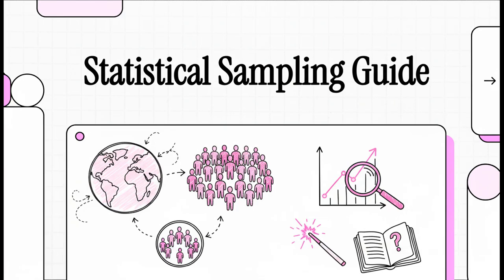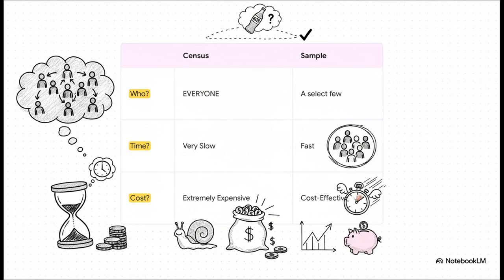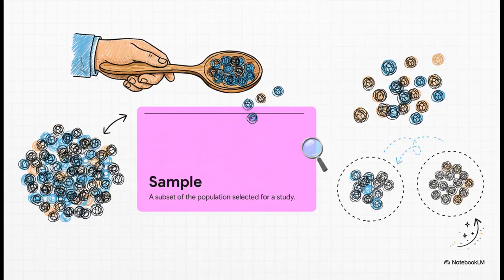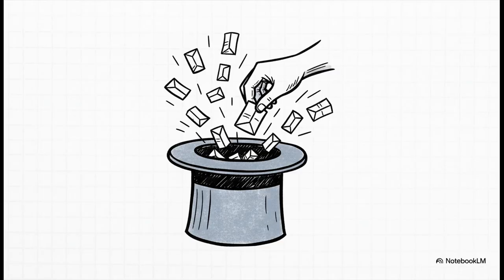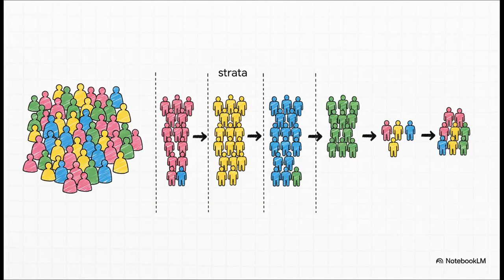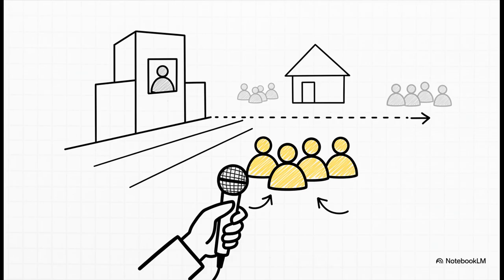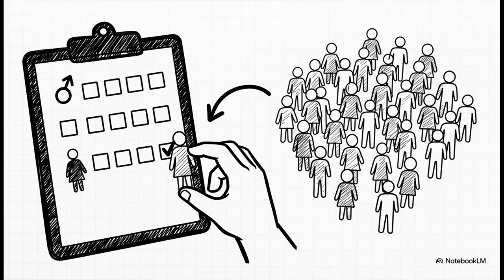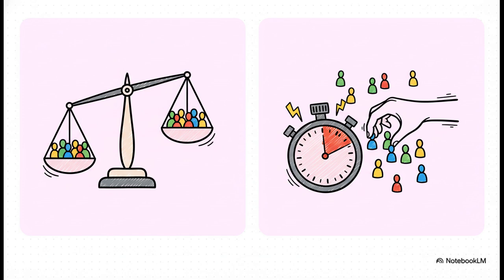Statistical Sampling Guide || Mastering Core Statistical Techniques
This video provides an expert overview of the fundamental quantitative techniques covered in Probability and Statistics (AMS 332) for data analysis, modelling, and prediction. Drawing directly from course materials and foundational mathematical concepts, we break down essential measures and methodologies required for success in the subject.
Key Topics Covered:
1. Descriptive Statistics and Measures of Location We delve into numerical methods for summarizing data, focusing on measures of central tendency and spread.
• Averages (Measures of Location): Learn how to calculate and apply the Arithmetic Mean (the most popular measure of central location), the Median (ideal when outliers are present), and the Mode (most frequent value) for both raw and grouped data.
• Measures of Dispersion: Understand how to quantify data variability using the Variance, Standard Deviation, Quartile Deviation, and the Mean Absolute Deviation (MAD).
• Relative Positioning: A brief introduction to Quantiles, including quartiles, deciles, and percentiles, used to divide sorted data sets into equal parts. We also explore the Coefficient of Variation for comparing the relative variability of different data sets.
2. Probability Theory and Random Variables We define the core concepts of probability necessary for understanding indeterministic experiments.
• Random Variables (RVs): Introduction to Discrete Random Variables (which take countable values, e.g., number of calls) and Continuous Random Variables (which take any value in a range).
• Probability Distributions: Explanation of the Probability Mass Function (PMF) for discrete variables and exploration of named distributions like Poisson distribution (often used for modelling traffic flow or defective products) and Binomial distributions.
• Expectation and Variance: Methods for computing the Expected Value (Mean) and Variance of a discrete distribution, outlining the linearity property of expectation.
3. Correlation and Regression Analysis These bivariate statistics allow us to model and predict relationships between variables.
• Correlation: Measures the degree and direction of the linear relationship between two continuous variables, quantified using coefficients such as the Pearson's r and Spearman Rank Correlation coefficient.
• Regression: The statistical technique used for estimating or predicting the unknown value of a dependent variable (Y) based on the known value(s) of an independent variable (X). We cover obtaining the Least Squares Regression Equation and using it for prediction, for instance, estimating weight given height.